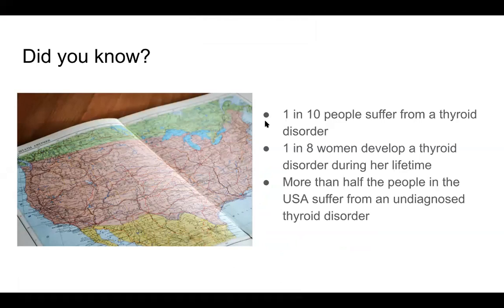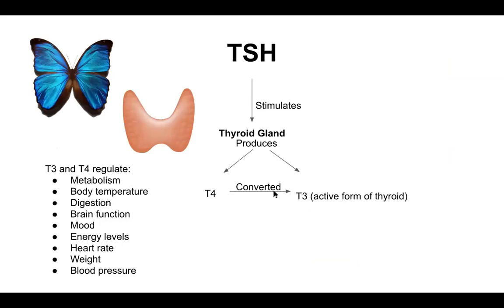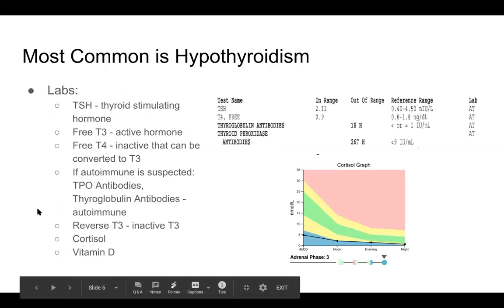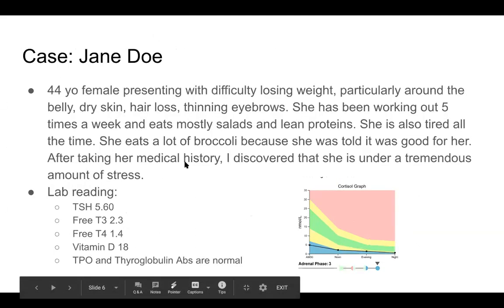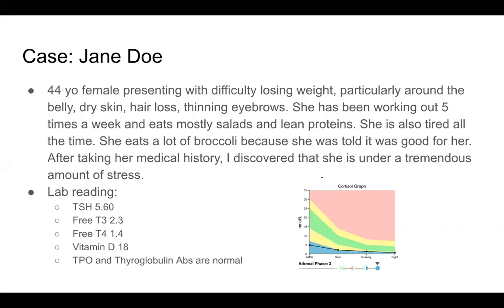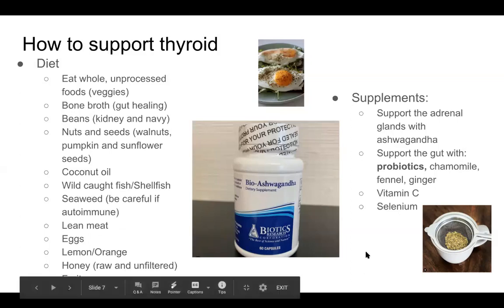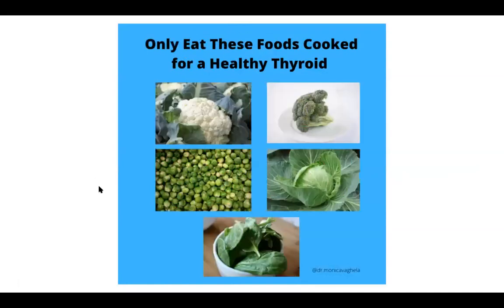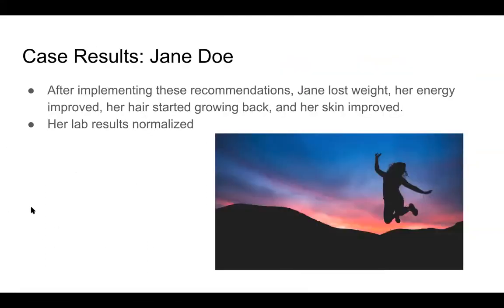Thyroid Awareness - Did you know??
The Thyroid is such an important gland in the body. DId you know that the thyroid has a receptor in every cell in the body. SO if your thyroid is not functioning well, it can affect many different systems! Join Dr. Monica Vaghela as she reviews the basics of the thyroid and why it is so important.